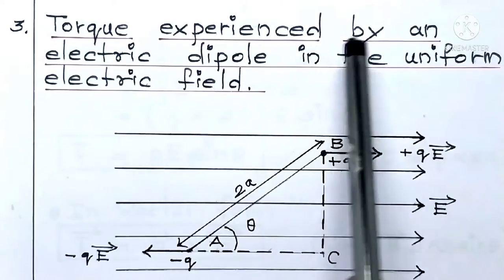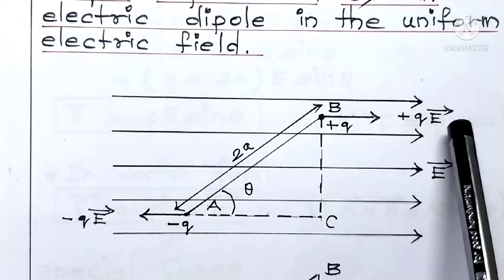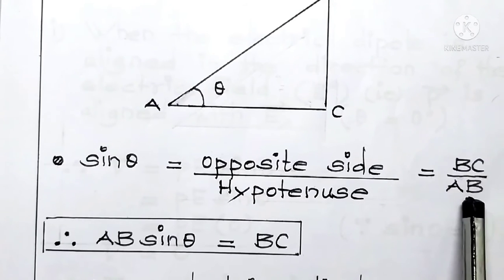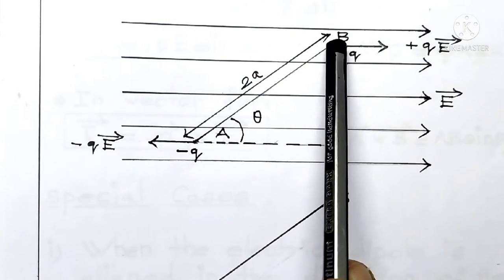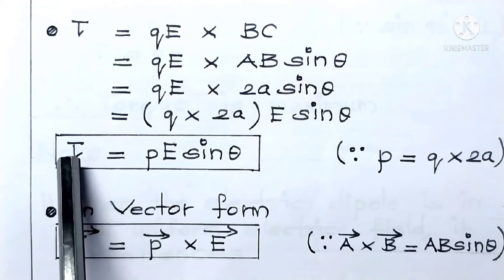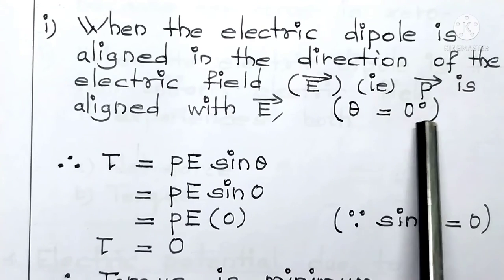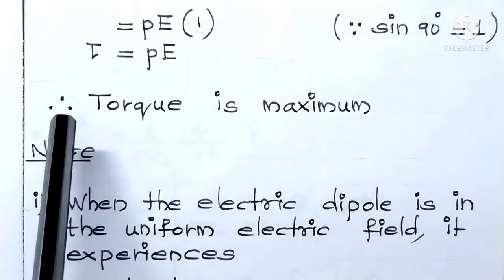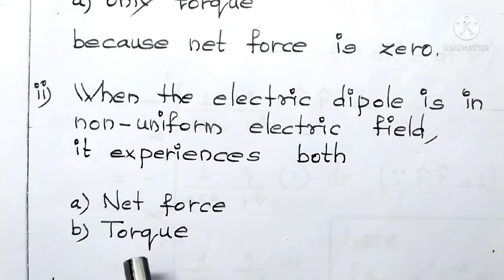PHYSICSDERIVATIONS# | ELECTROSTATICS | Torque experienced by a dipole | Derivation 3